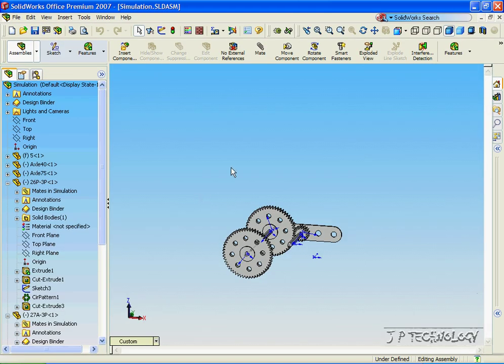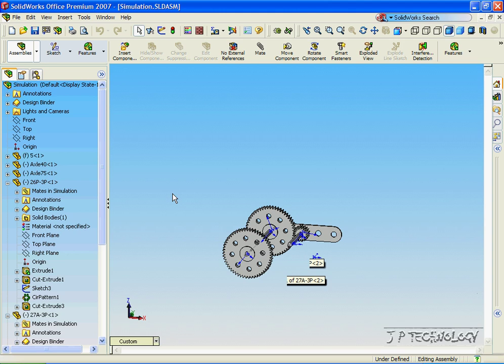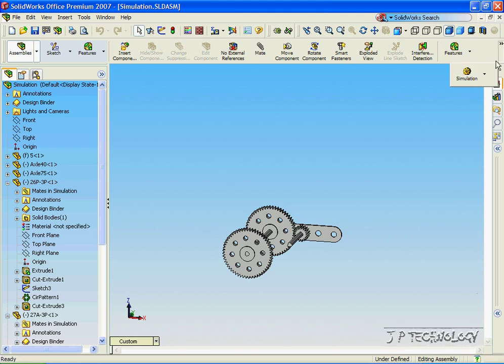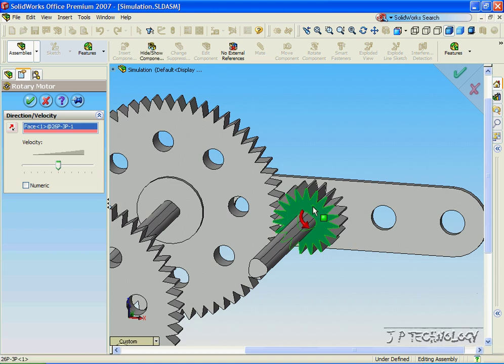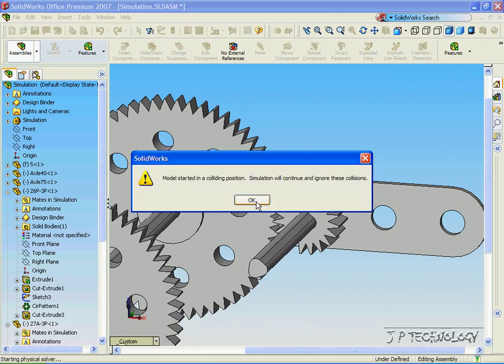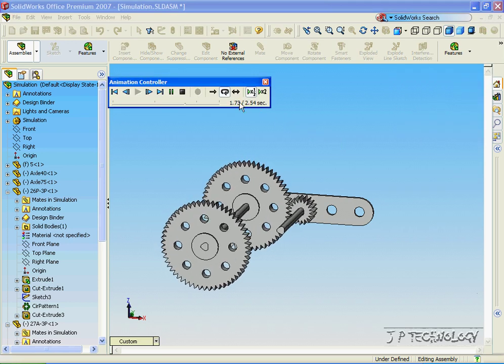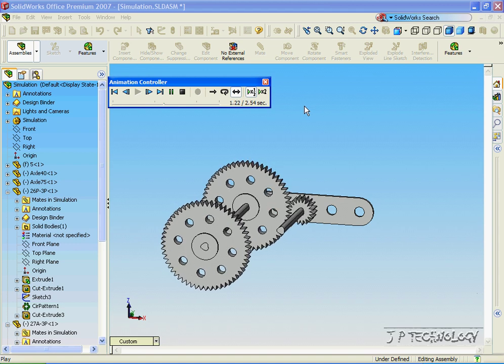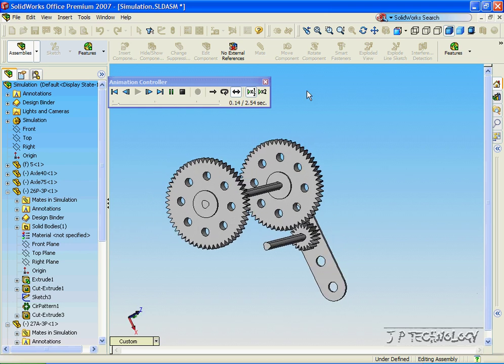Solidwork stuff Solidwork tutorials 56 Simulation JP2